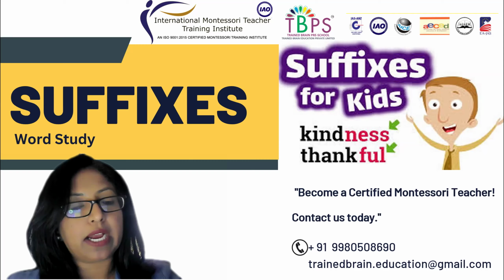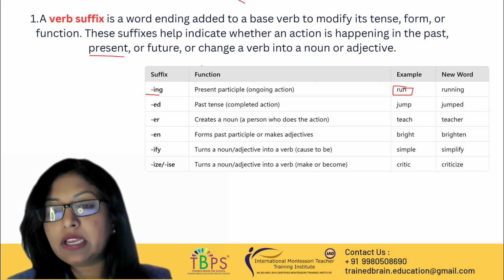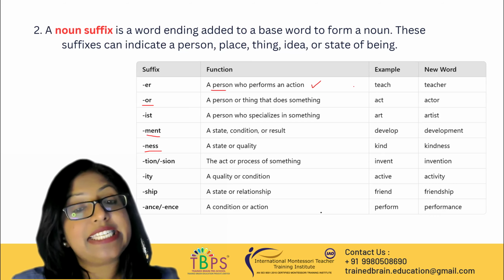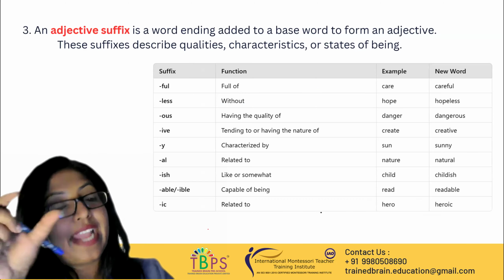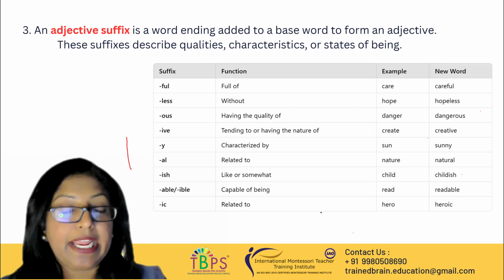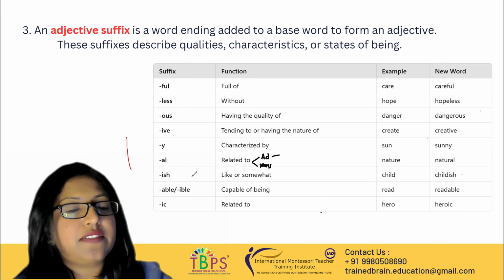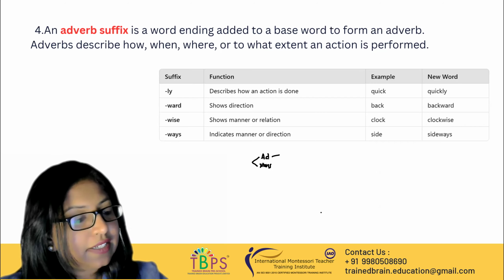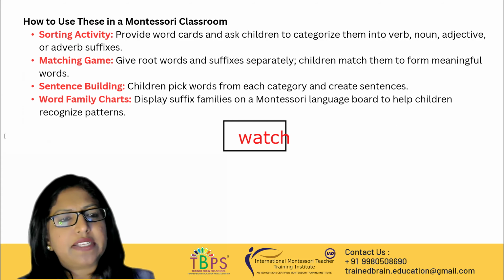IMTTI - Language - 25th March - Part 1